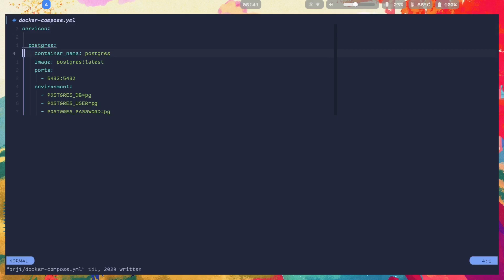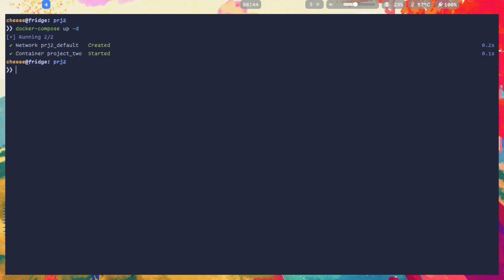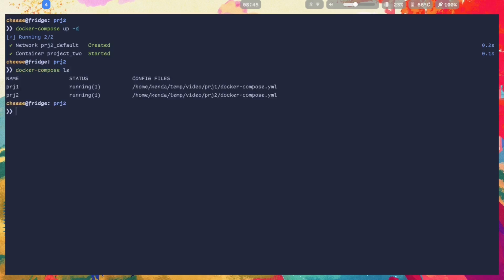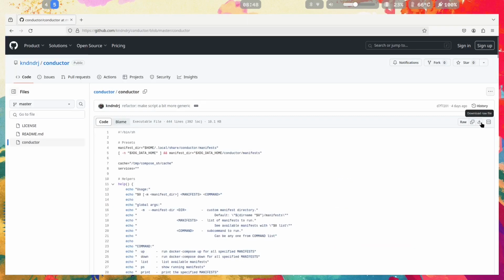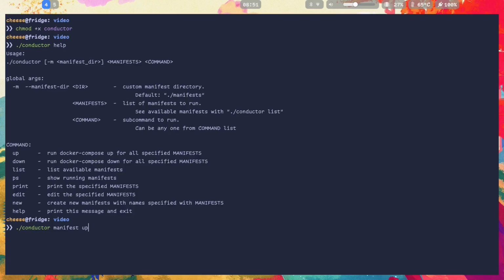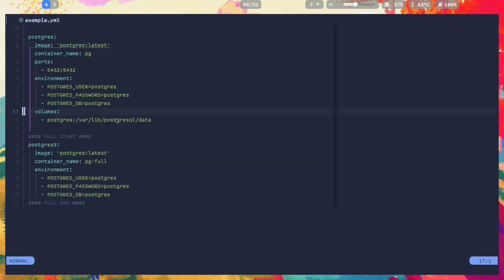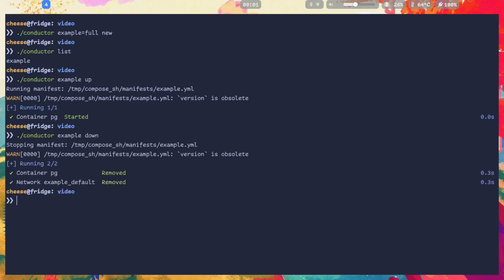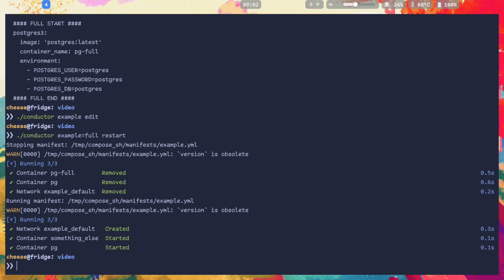Manage Docker Compose Projects with ease!!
Conductor is my way of managing Docker Compose projects for local development. In this video, I talk about what it does and what problem it is trying to solve.